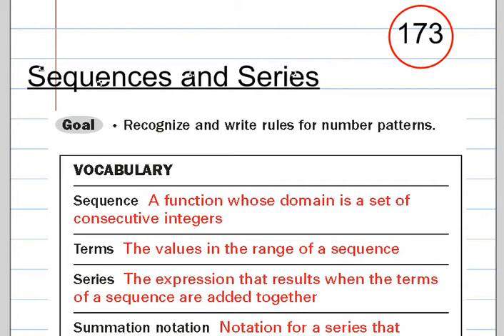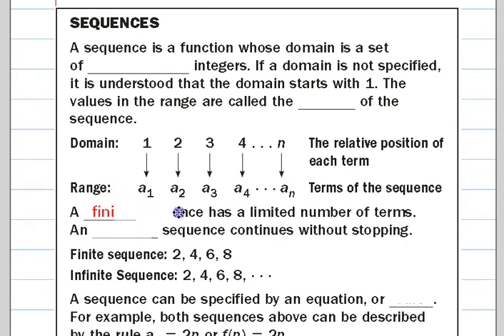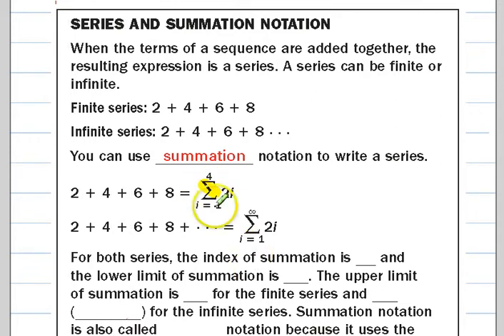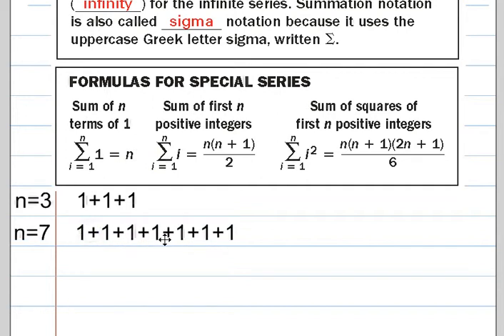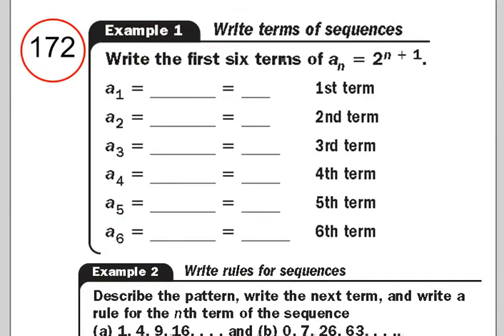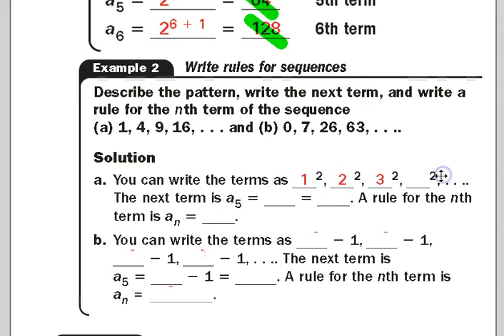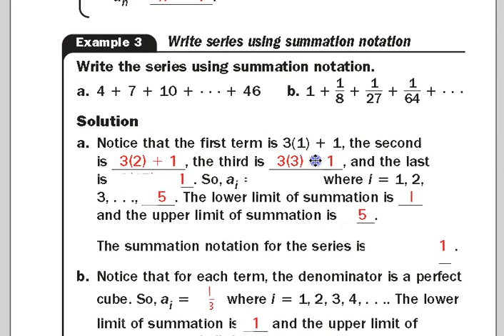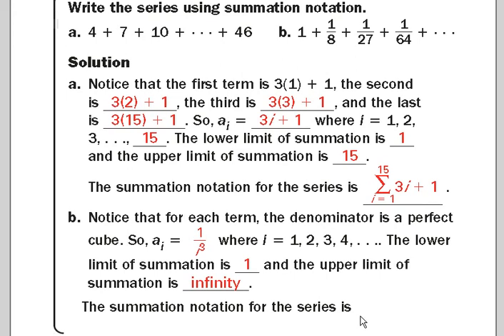Precalculus Unit 15 Day 2 Sequences and Series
From Section on Series and Sequences in the Textbook; Notes on pages 172 and 173